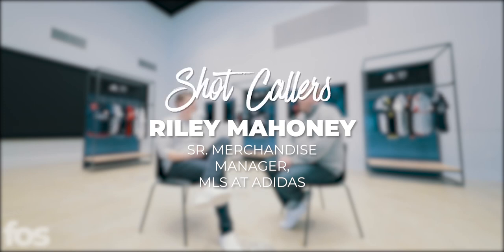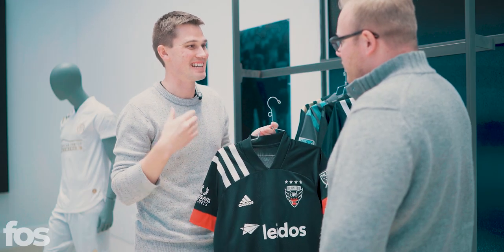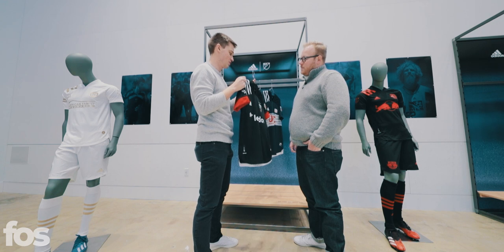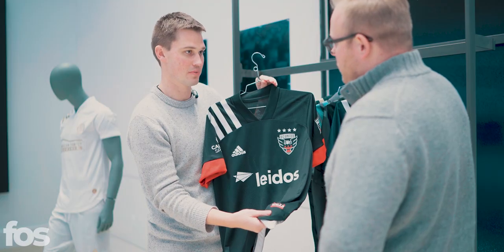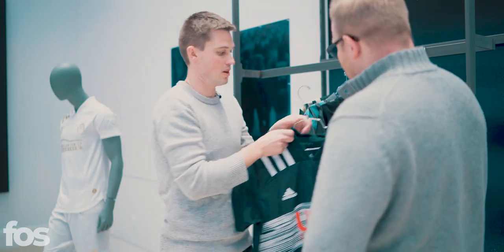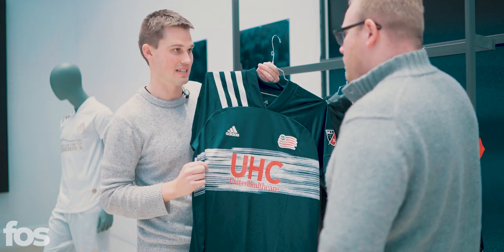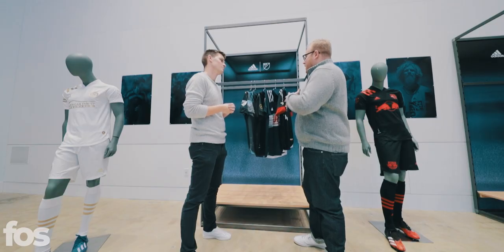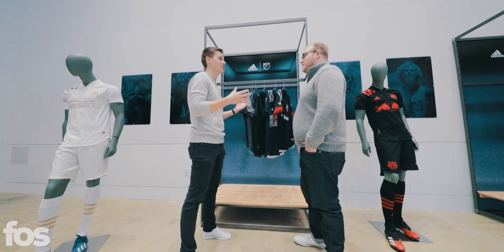Shot Callers: Riley Mahoney, Senior Merchandise Manager, MLS at adidas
Riley Mahoney joins Ian Thomas to discuss the Major League Soccer jerseys adidas will roll out for the 2020 season and the thought that went into designing them.